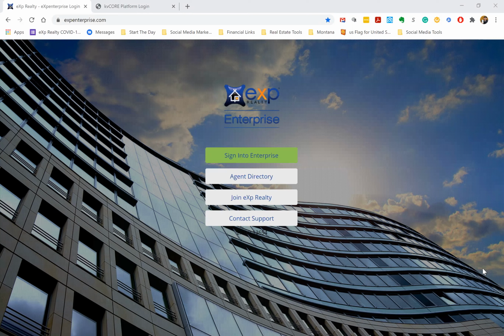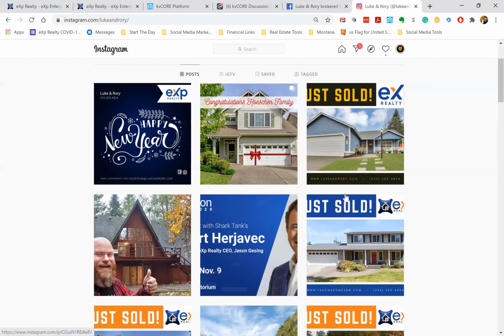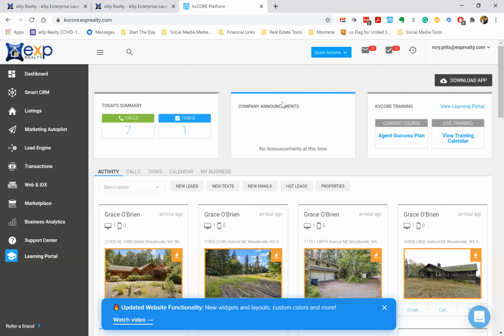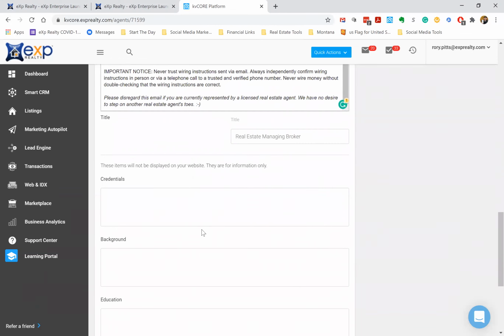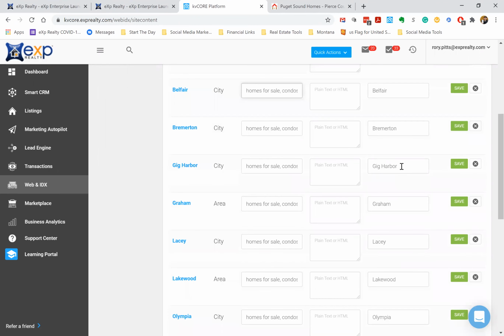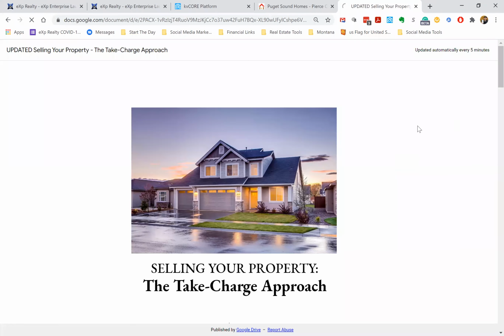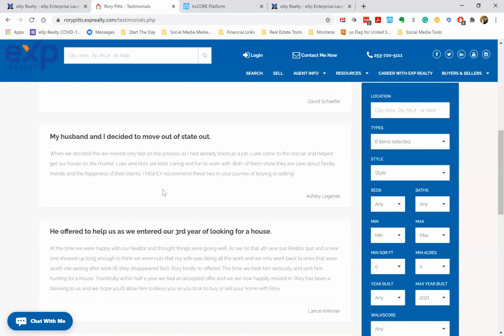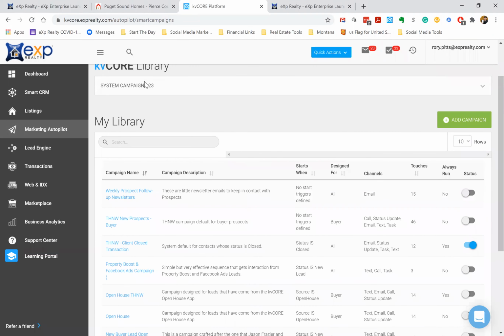kvCore Basics w/ Rory Pitts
Walkthrough on setting up the basic items in kvCore for new users.